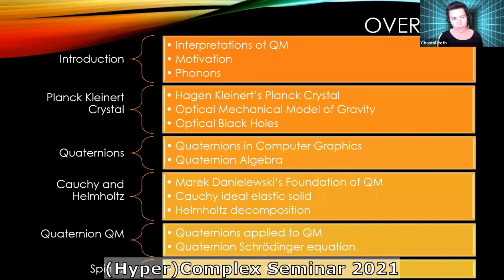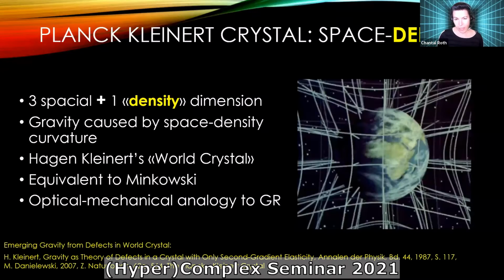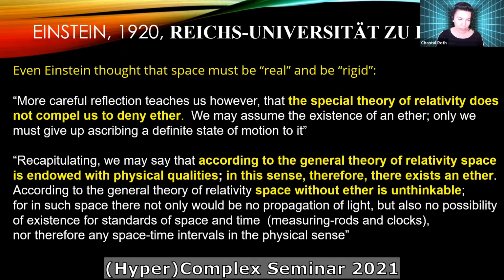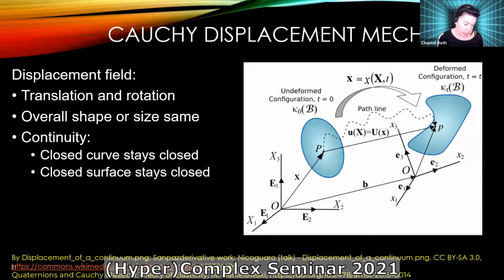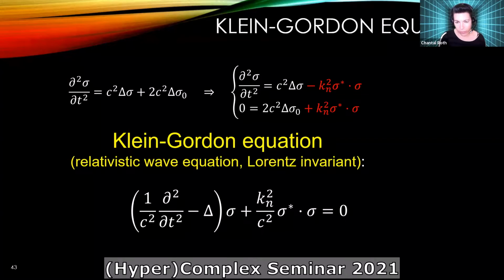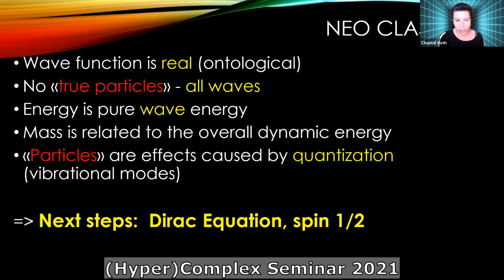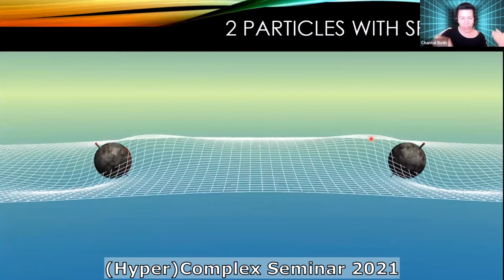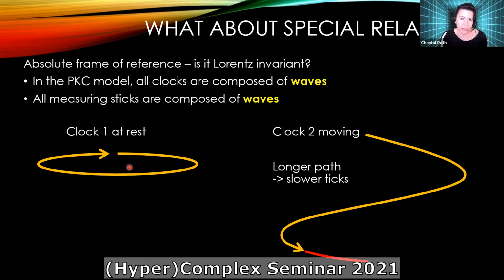C. Roth, M. Danielewski, Quaternion Quantum Mechanics: from Hamilton spacetime...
Chantal Roth, Marek Danielewski, Quaternion Quantum Mechanics: from Hamilton spacetime to the displacement four-p otential in the Planck-Kleinert crystal
Lecture given within Session B2 of (Hyper)Complex Seminar: Ontology of quantum mechanics, Bedlewo (online) , 12th Nov 2021